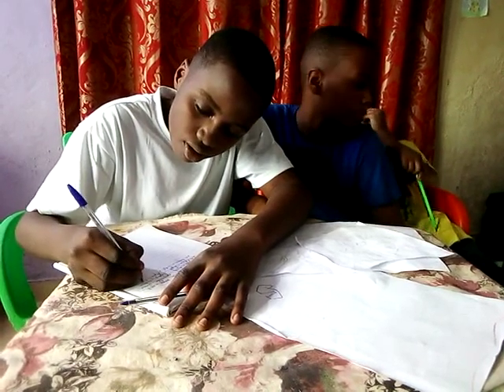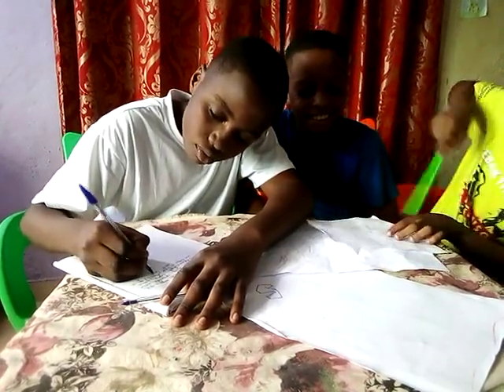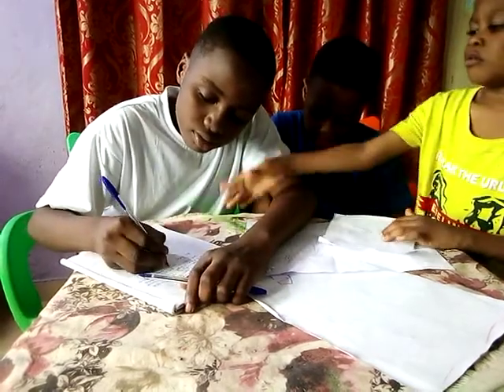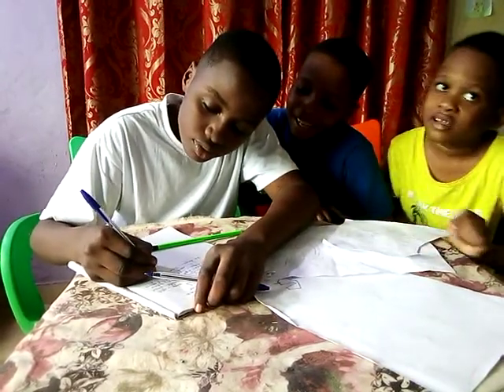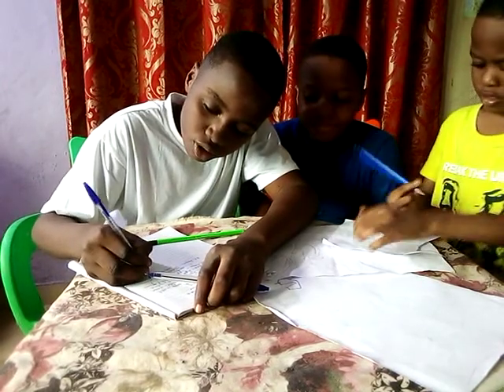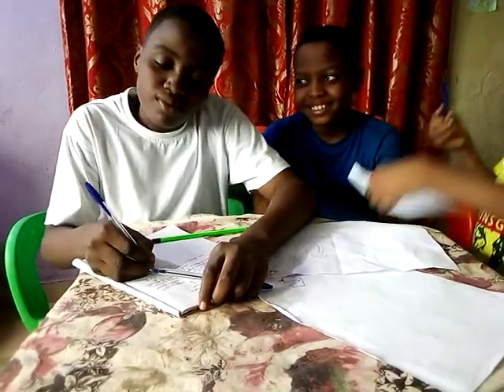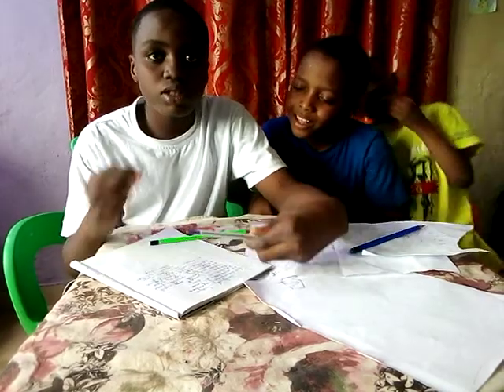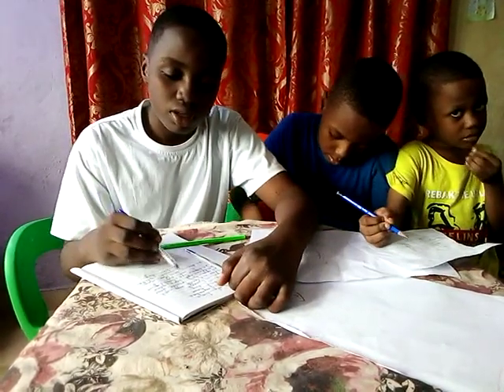Genius inventor kids.... Talking about units of time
thank you everyone for always watching our channel
please if you have anything you want us to talk about or do please let us know
this is our passion
help us grow by sending us messages on our guardian mail